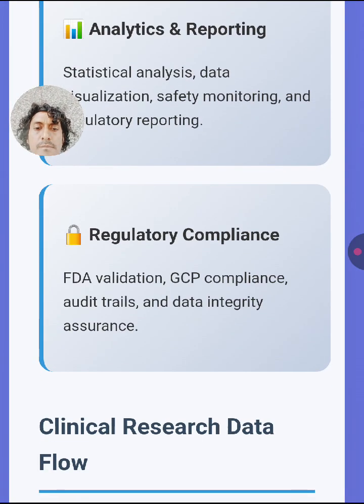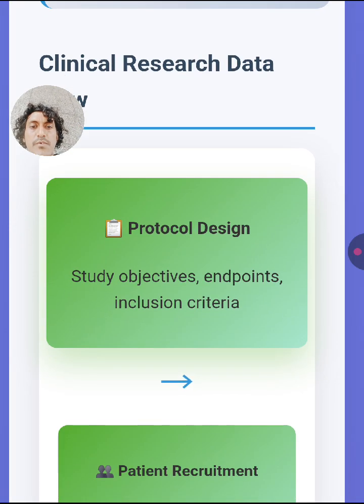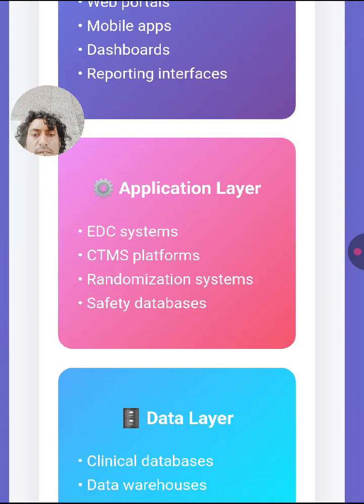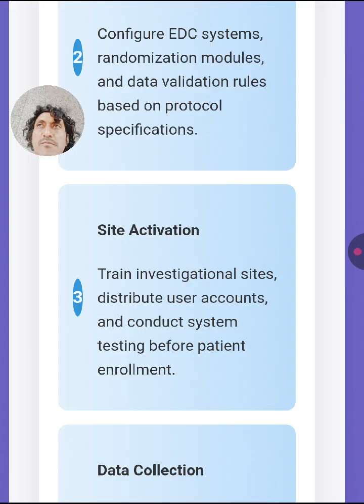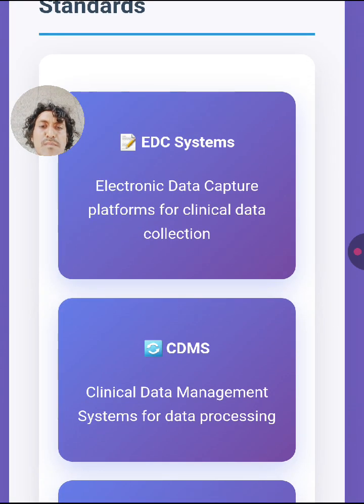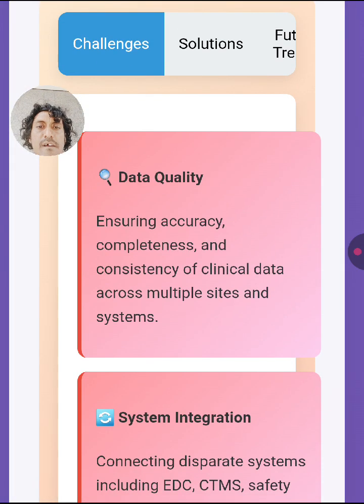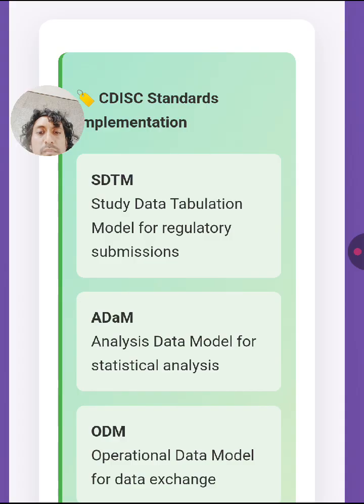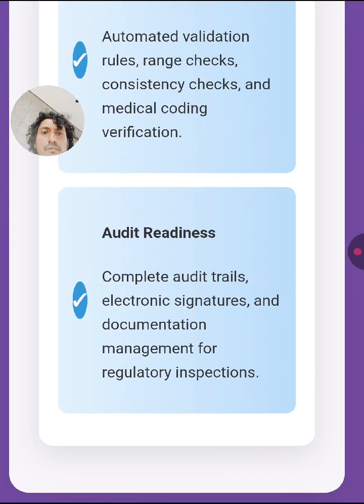Discussion on a typical Clinical Research Informatics System